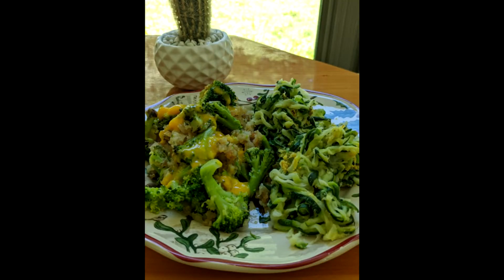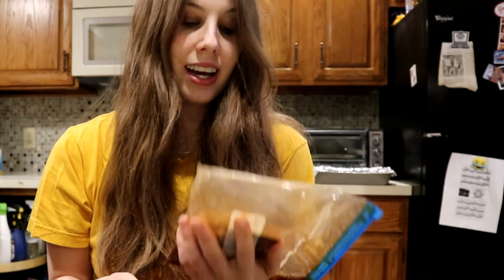It Shouldn't Be This Way Book Review + Beliefs Talk + Vegan Food